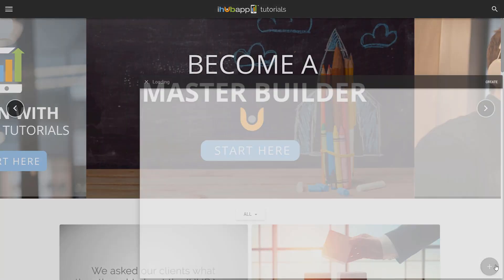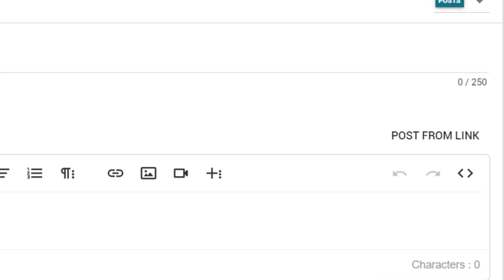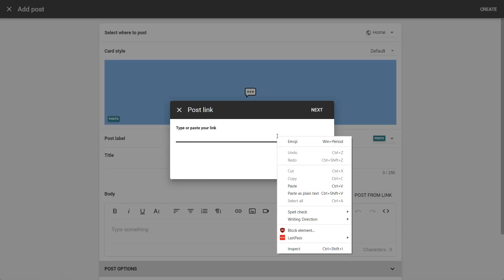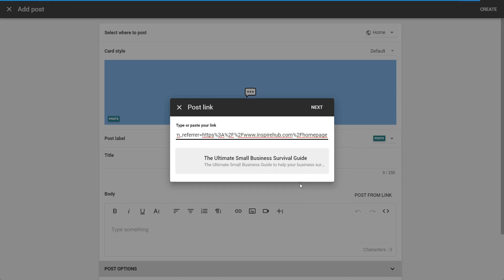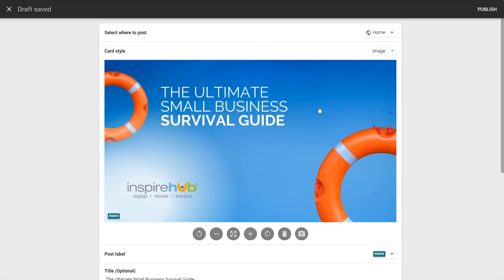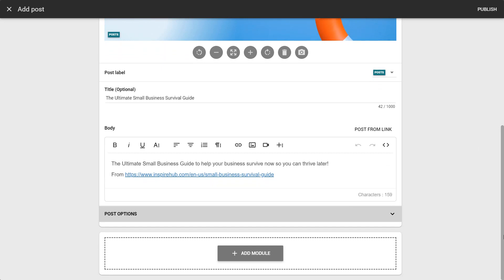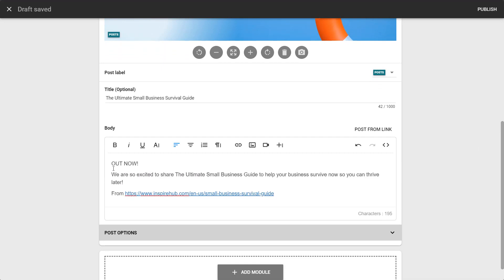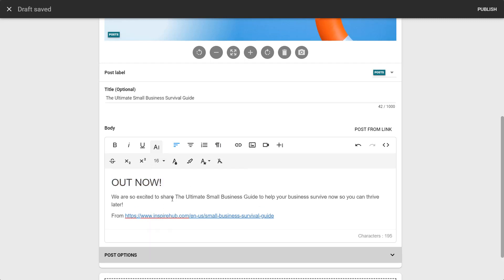Posts - Post from Link